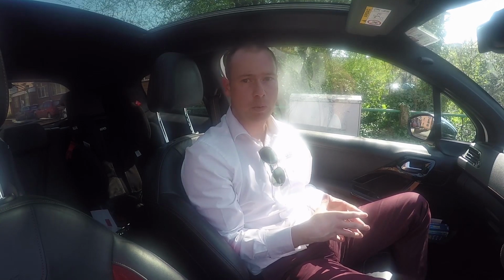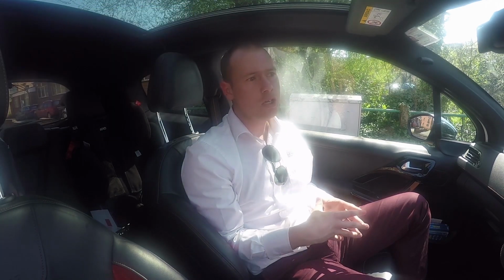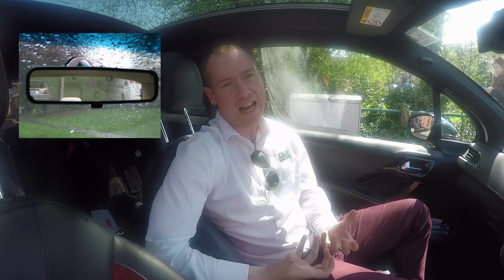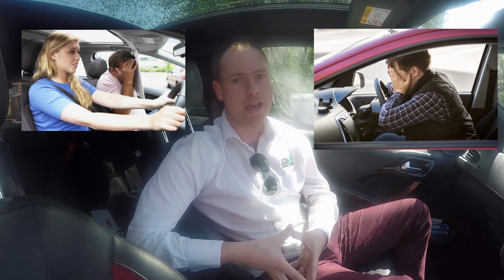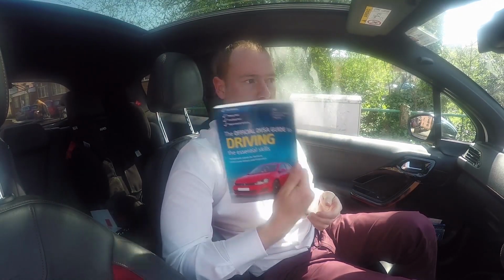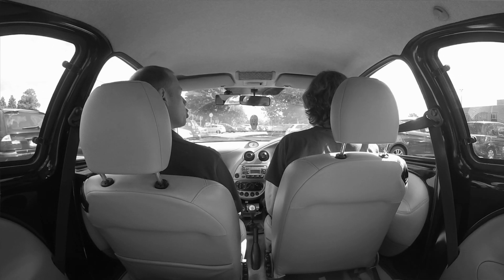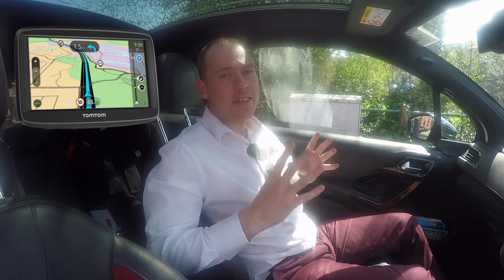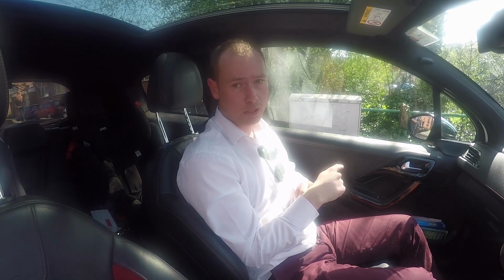Learning to Drive with Parents, Friends & Family - ADVICE! [Learn to Drive Series Ep#1]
Welcome to the intro of this six part Learn to Drive Online Series. Taking out a complete beginner driver can be a very daunting task for many yet it's common practice for many learnerdrivers in the Uk due to an upturn in short term, affordable learner driver insurance. Read this description fully to see EVERYTHING you'll need to learntodrive in the UK.

🚩 Magnetic L PLATES

🔲🔲 Additional rear view mirror used by driving instructors

⬇⬇⬇ NEW DRIVER and LEARNER DRIVER Insurance Companies ⬇⬇⬇

🚕 Cars For Young Drivers - A brand new car with 12 months FREE insurance, for young drivers!

🚗 New Driver Insurance: Black box insurance for young drivers with no curfews!

❓ Think Insurance - For drivers aged 17-25. No curfews!

🚙 Learner Driver Insurance - Practise in your family car with Marmalade’s Learner Insurance

🚗 Student Driver Insurance - Short term cover for students with a full licence on a parent's or friend’s car, without risking their No Claims Discount

🚗 Marmalade's family car learner insurance - drive a family member's or a friend's car, from £1.69* per day-

📚📜LEARNING  RECOMMENDATIONS:

The official DVSA guide to learning to drive 📖

📕 DVSA Official Highway Code

⚠⛔🚫🚸 Know your traffic signs (Driving Skills)

⭐ The Official DVSA Guide to Driving: The Essential Skills

🚫🚦🚸OFFICIAL DVSA THEORY TEST KIT

🔗 LINKS TO THE EQUIPMENT I USE TO MAKE VIDEOS:

📹GoPro Hero4 Silver

🎋150mph+ GoPro Suction Cup Mount

✴ UGREEN Car Charger 90W, USB Splitter Socket

📹 Crosstour 4K 16MP Camera Ultra HD w/ Accessories Kit

📢 COMMUNITY 🗨

THANKS to Samidesigns @ for providing us with the video editing and effects as well as the artwork for the video thumbnail.

📸 Got dash cam footage of good or bad driving on the roads??

If your file size is too large to send via email please upload it to a media sharing website. If you’d like your name in the clip please attach it to the email and we will shout you out. Thanks!